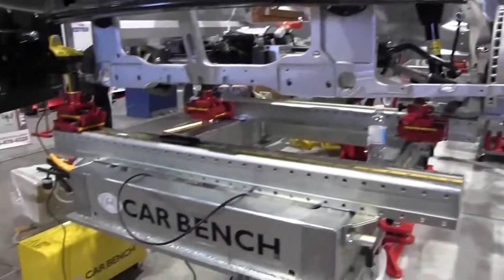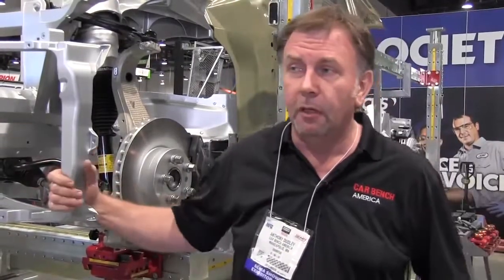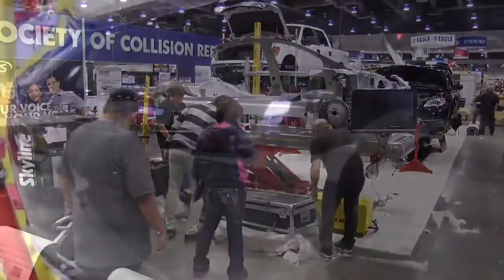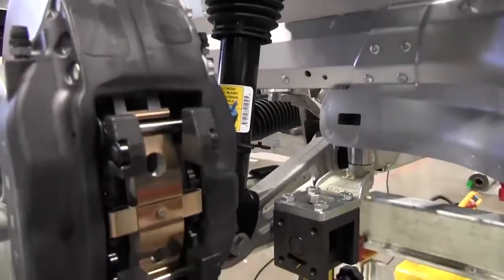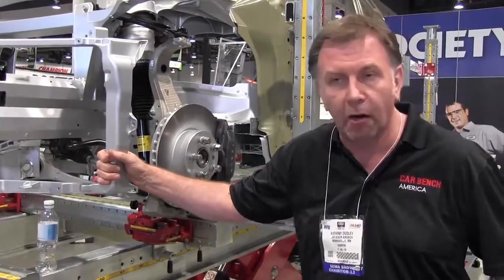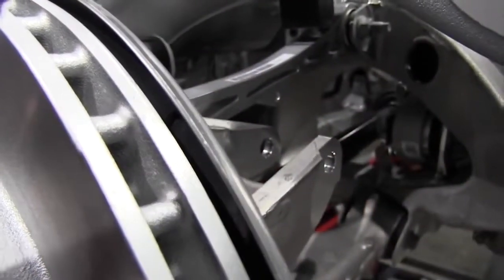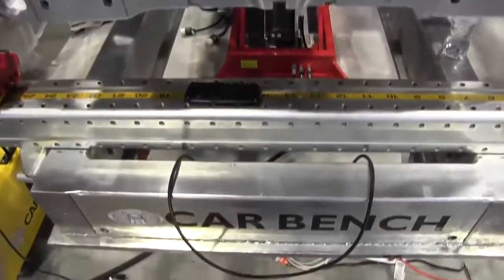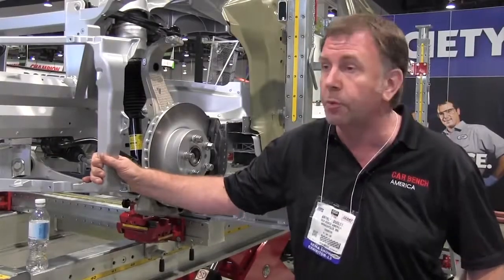Car Bench South Africa - Get your shop aluminium ready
Car Bench South Africa is the authorised Sub-Sahara Africa distributor for Car Bench International S.p.A. automotive collision repair products. Car Bench is known worldwide as the leader for structural repair and prototyping with the Car Bench 3D universal multi point anchoring and holding system which has more OEM approvals than any other system.